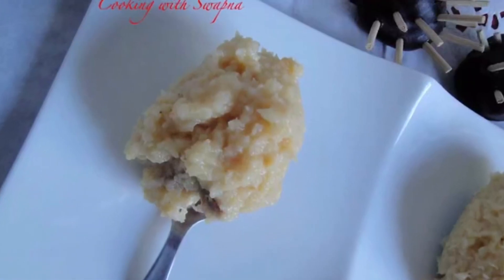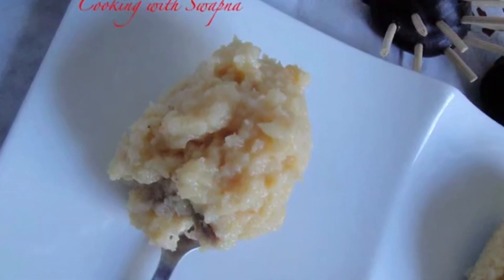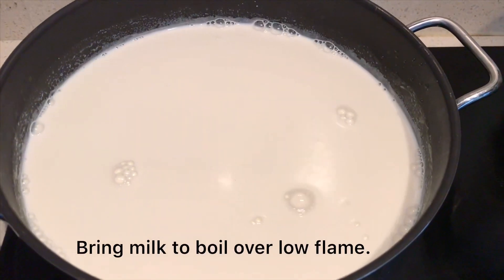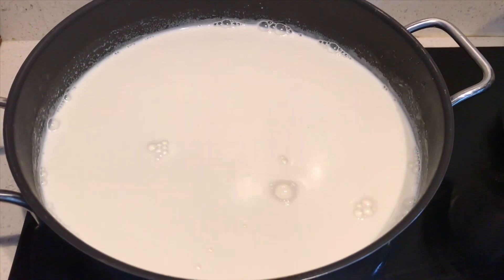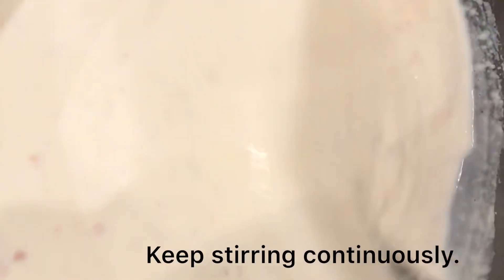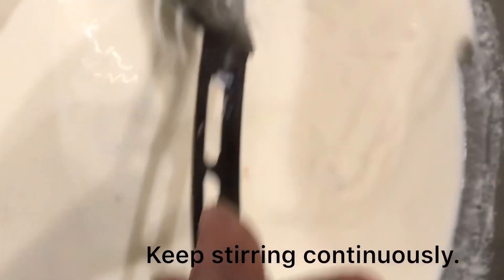Palkova using coconut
Episode : 17.

Pal kova is a classic Indian sweet, made during festival seasons.  I love the addition of grated coconut at the end to make it rich & unique.  Perfect dish for sweet lovers :)